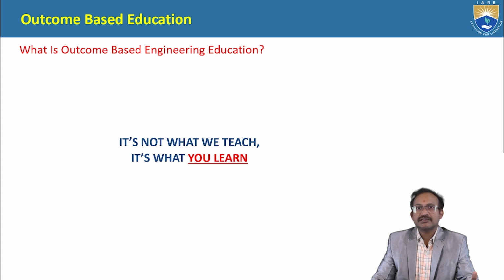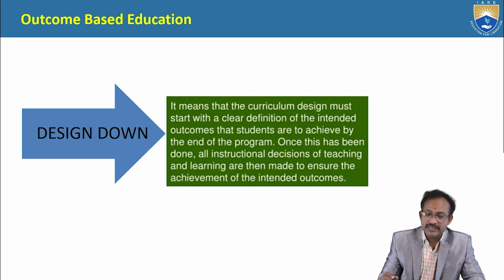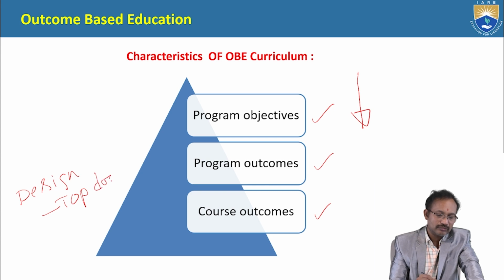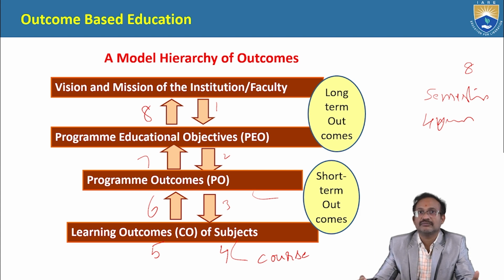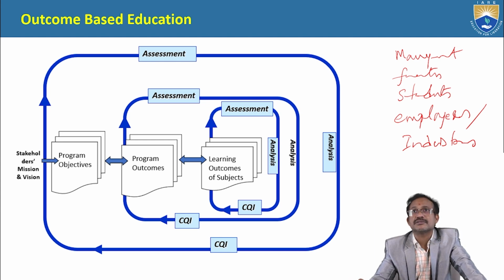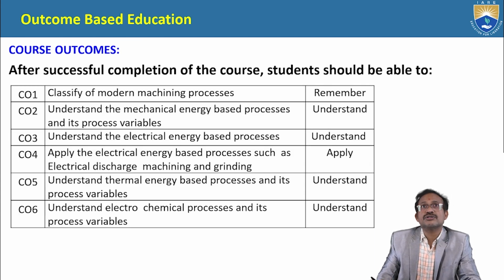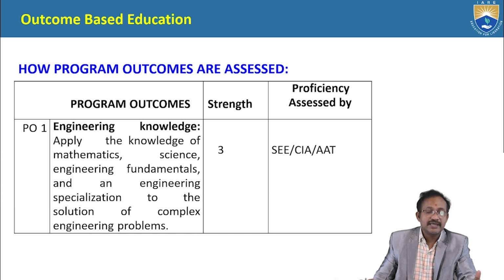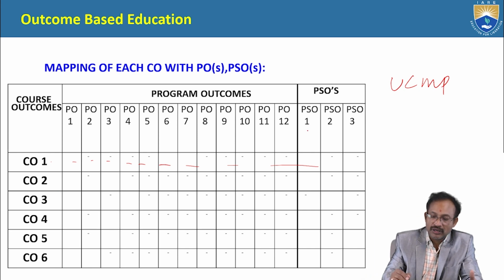Outcome Based Education by Dr. K Raghuram Mohan Reddy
Outcome Based Education by Dr. K Raghuram Mohan Reddy | IARE

Telangana, India.